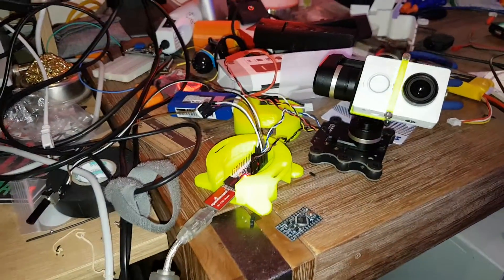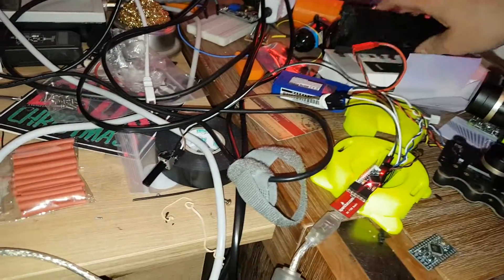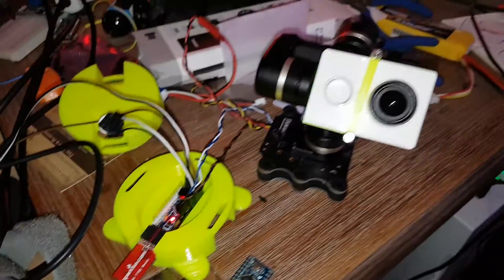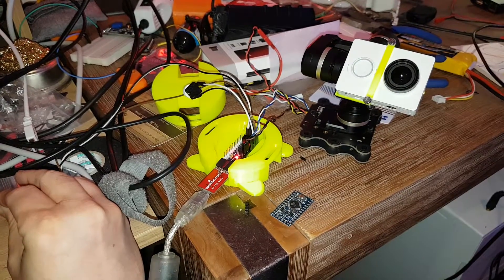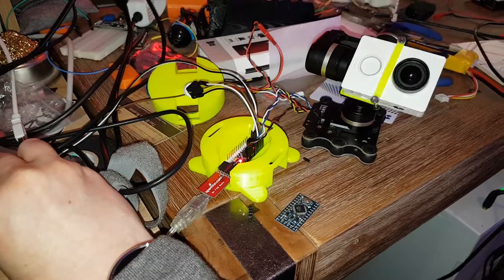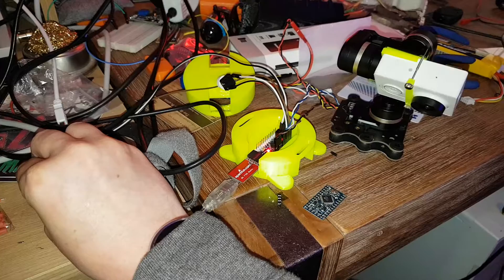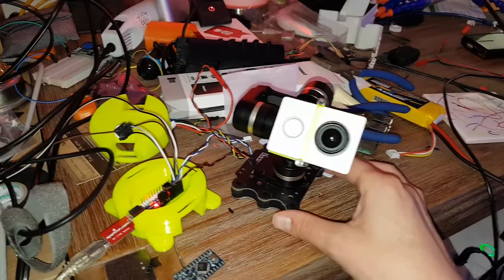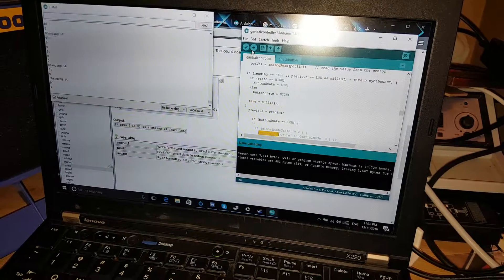Feiyutech Mini3D arduino controller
Arduino repo - I used an arduino Mini Pro (5v) in the end, and prototyped on an Arduino Nano.